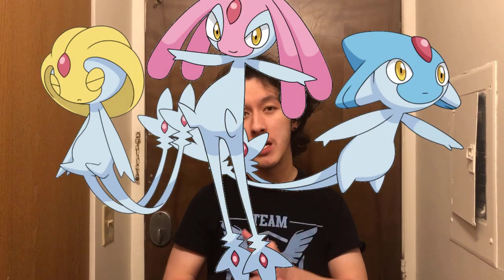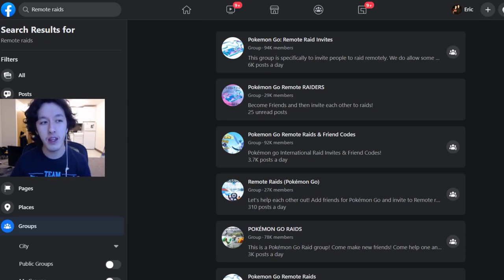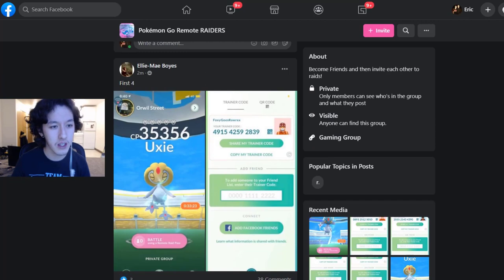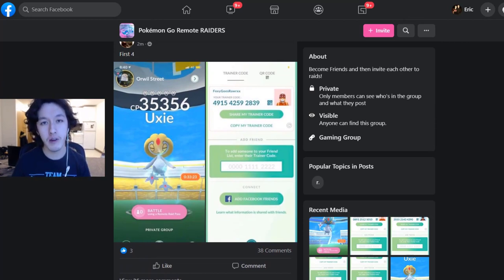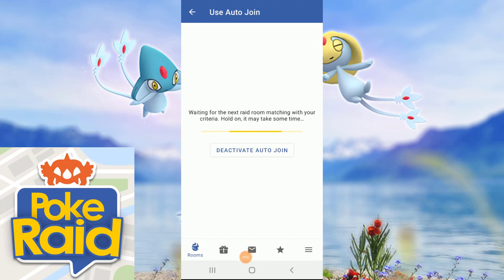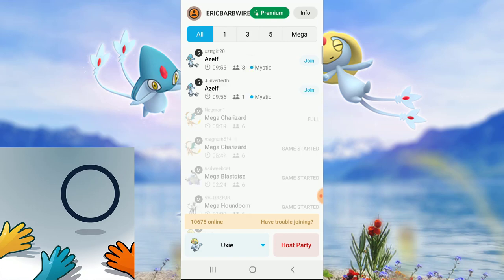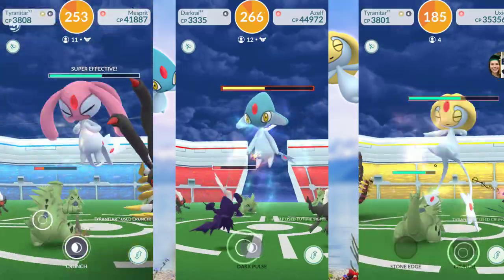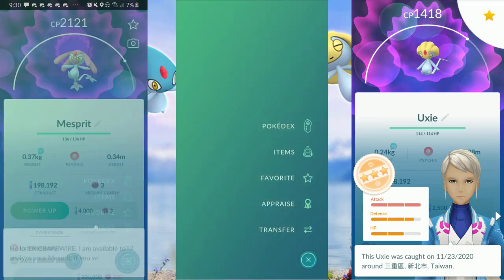How to Raid Azelf, Mesprit, and Uxie in Pokemon GO!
A guide on how to get the Lake Trio in Pokemon GO regardless of where you live as long as you have remote raid passes! There are three primary methods I show to receive global remote raid invites which include Facebook, Discord, and mobile apps.
Mobile apps shown: PokeRaid and Raid Party